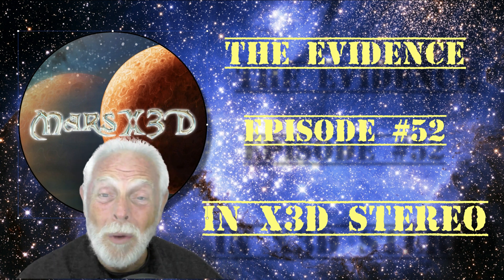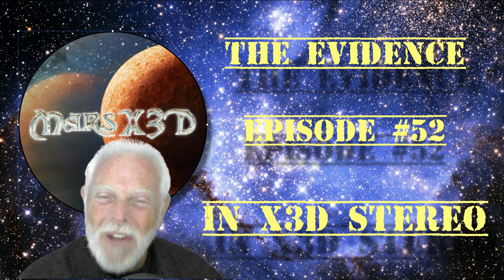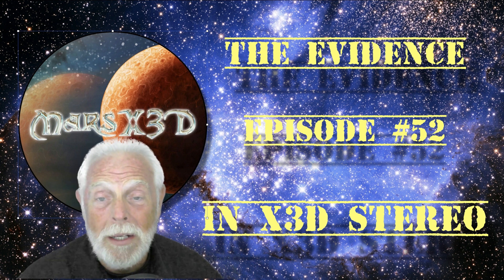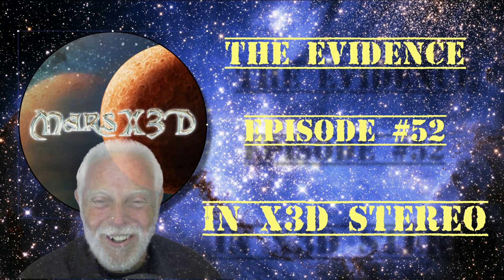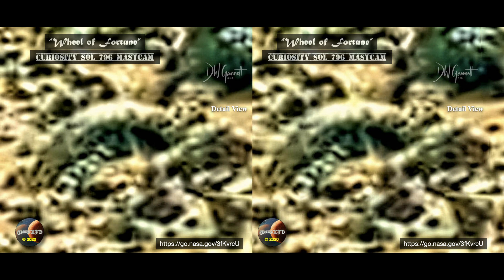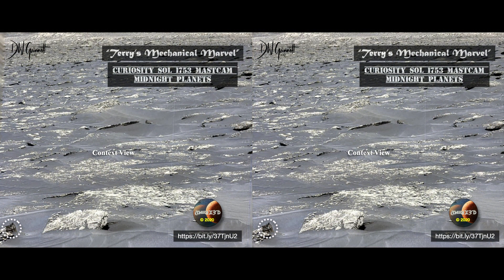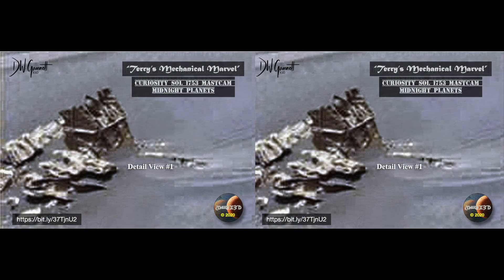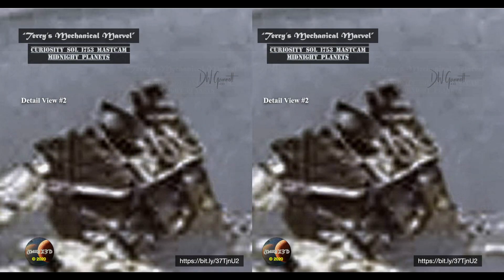THE EVIDENCE Episode #52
EXPERIENCE THE EXTRA DIMENSION IN CUTTING-EDGE ANOMALIES!

  Submission Guidelines:  Send a snapshot and original link please

Thanks - Dave

MarsX3D

LINKS:
“WHEEL OF FORTUNE”